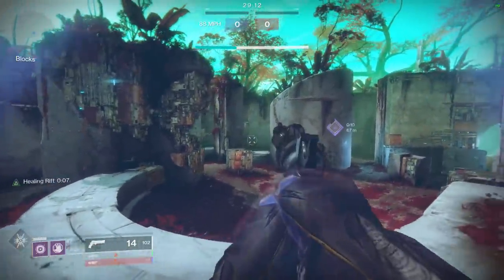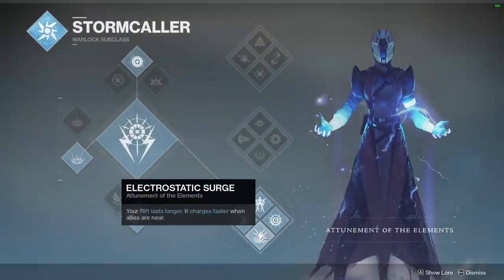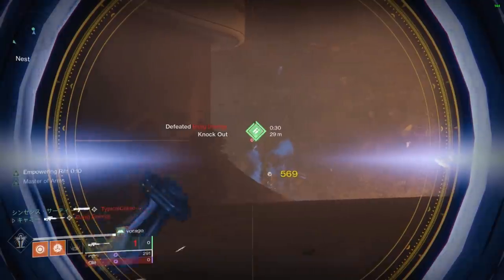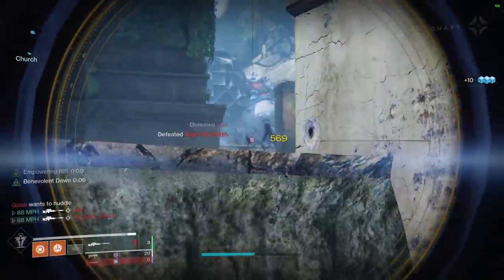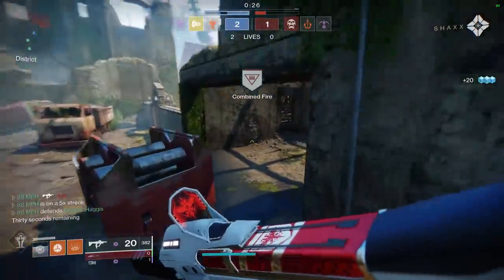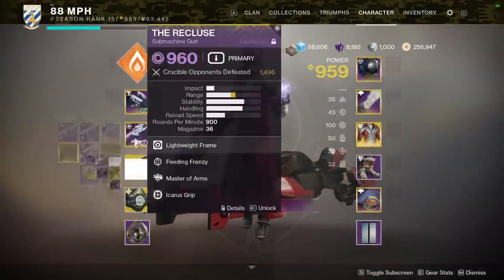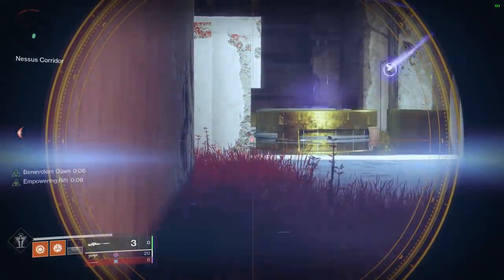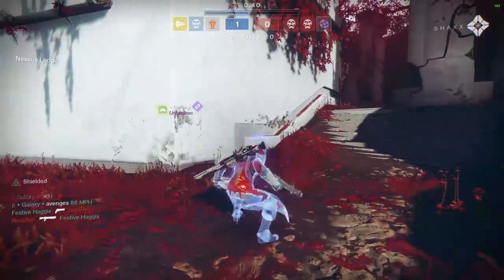Taking Warlock even further beyond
aaaaaaaaaaaaahhhhhhhhhhhhhh. AAAAAAAAAAAHHHHHHHHHHHHH